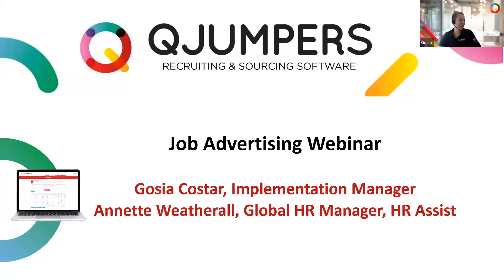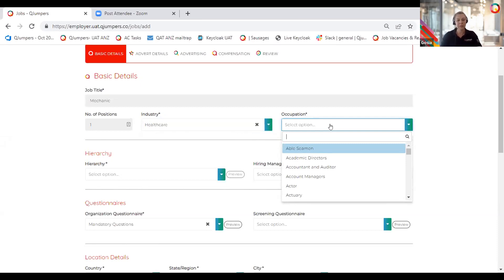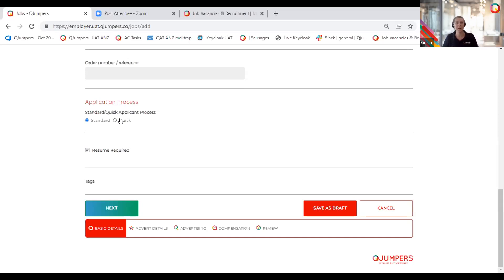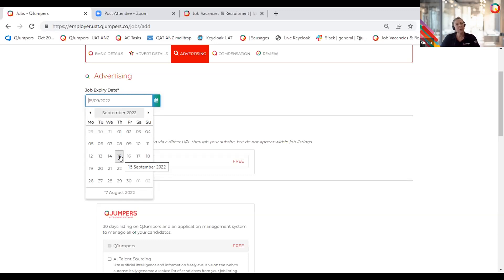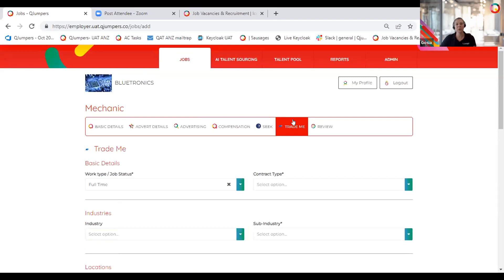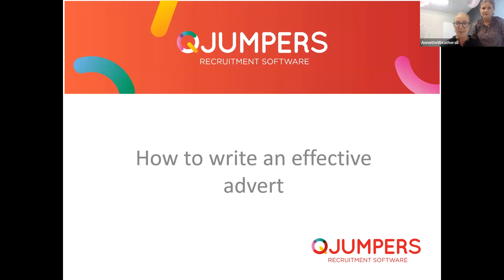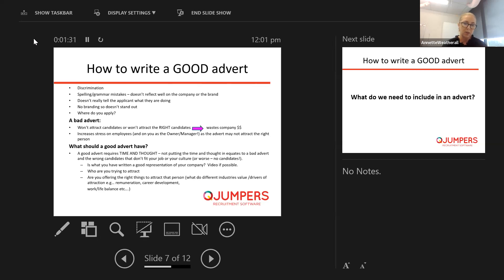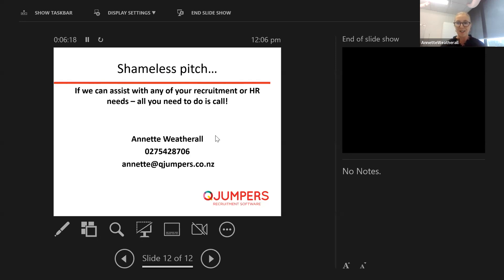Job Advertising Webinar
Gosia Costar, Implementation manager will take us through:
The Job Load process in QJumpers software.
Annette from QJumpers, HR Assist will take you through how to write an engaging job advertisement